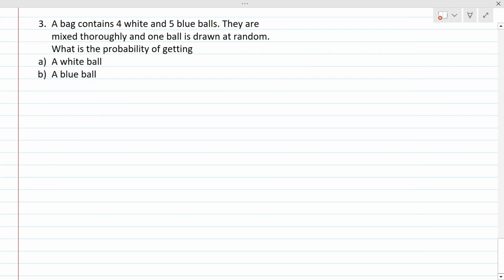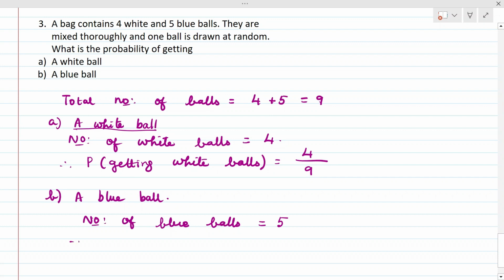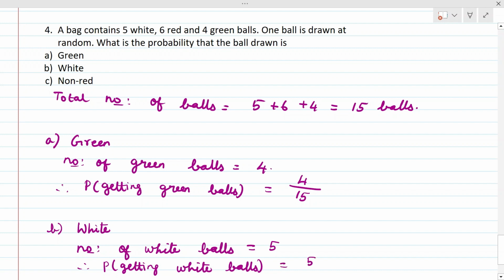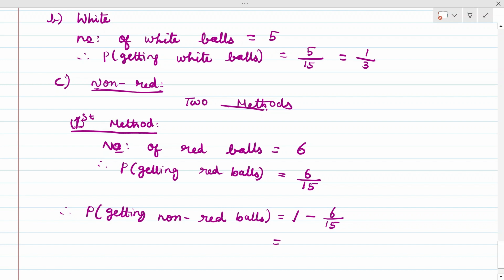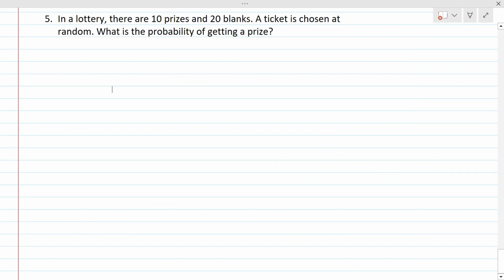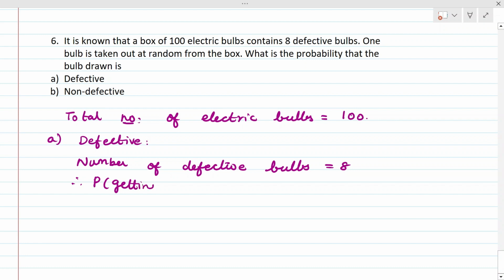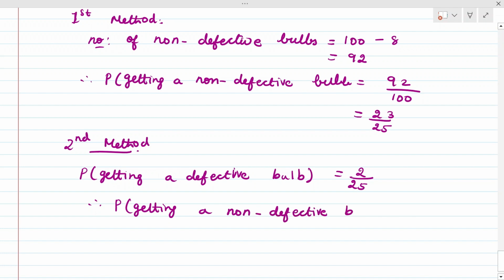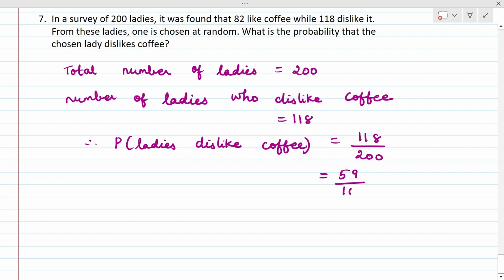Probability Part 2 | Class 8, 9, 10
Additional examples solved in probability theory.